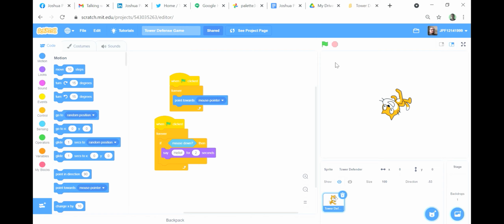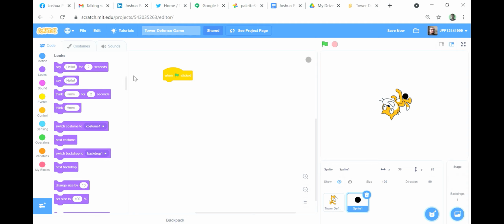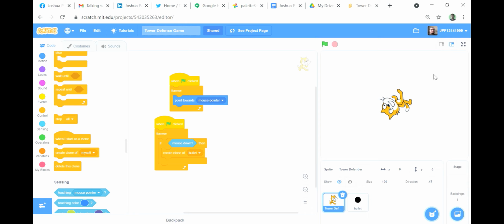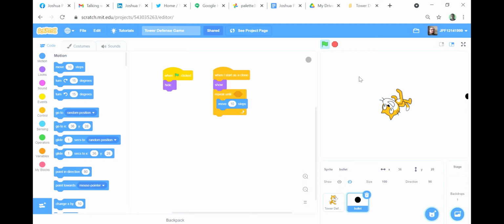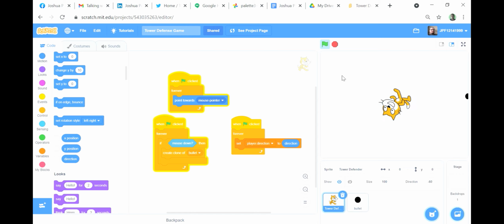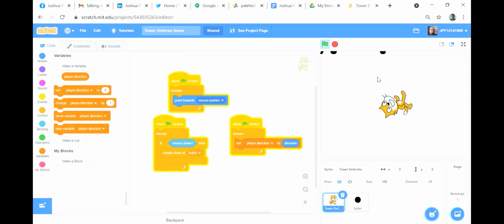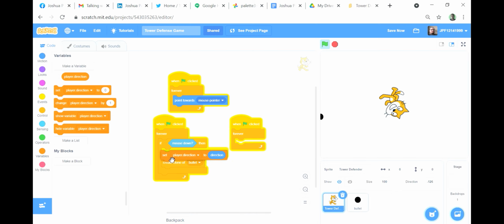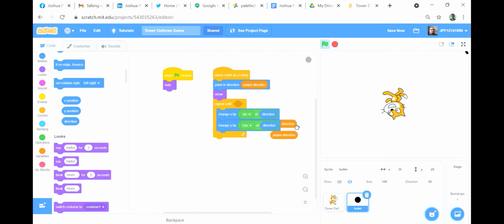Video Game Design Tutorial #45.2: Shooting in Tower Defense Games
Hello everyone,

For this tutorial video, I would like to explain how to implement shooting and bullets in your tower defense games.